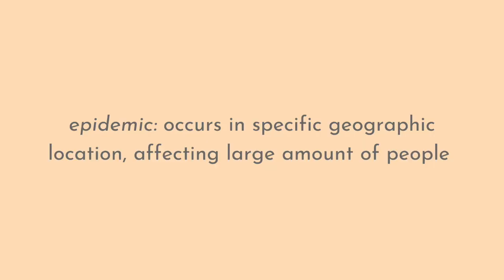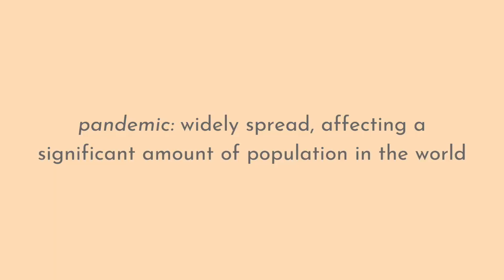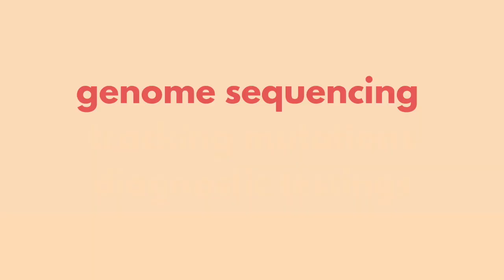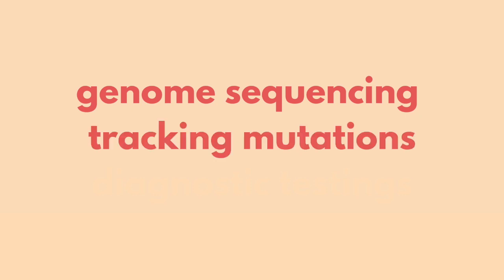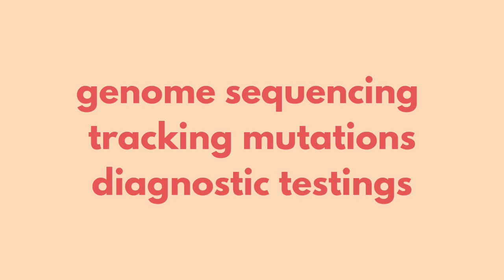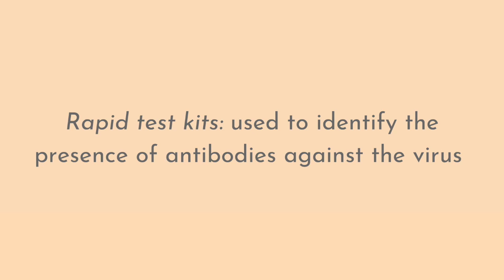Living in the Pandemic: Episode 2 - Genome sequencing, tracking mutations, diagnostic testing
Hello, apologies for the slight delay this week! This episode is more science-based. I discuss the following three topics: genome sequencing, tracking mutations and diagnostic testings. As always, if you have any questions, comments or thoughts, don't be afraid to leave them down below.